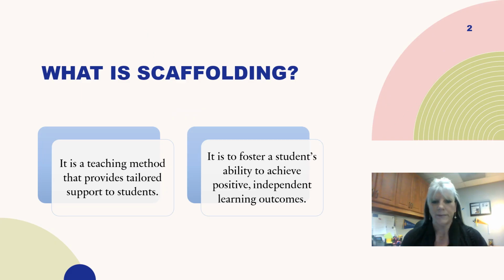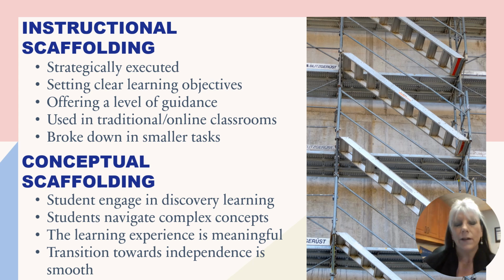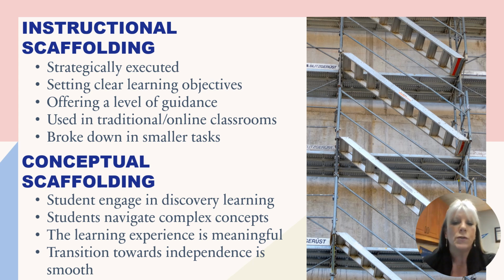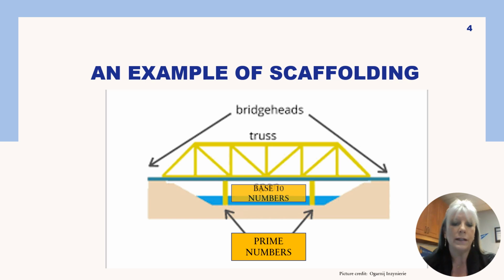Scaffolding in Education